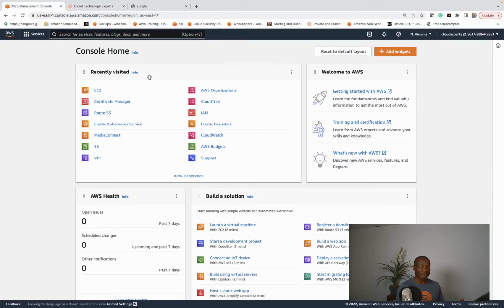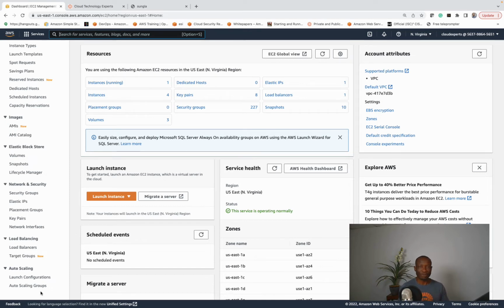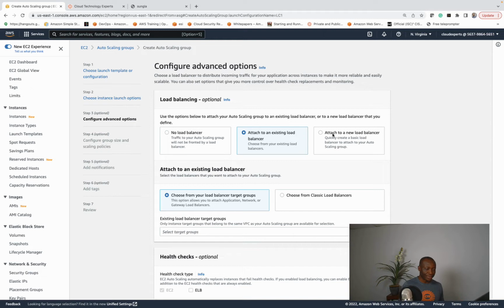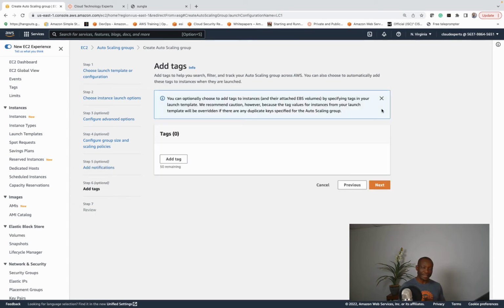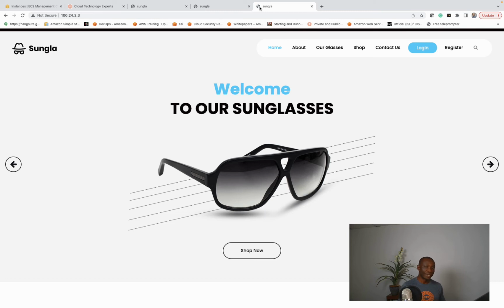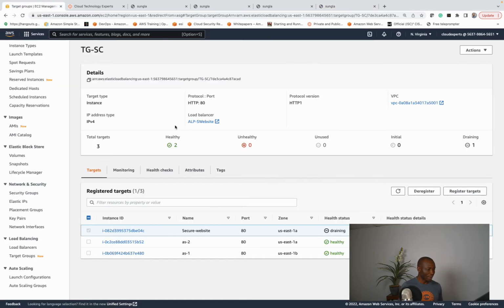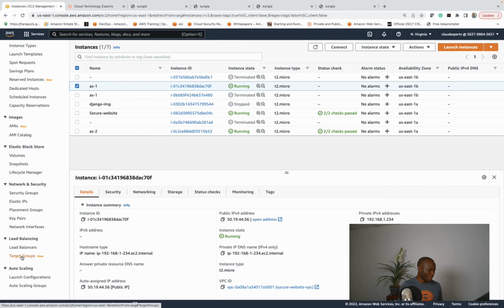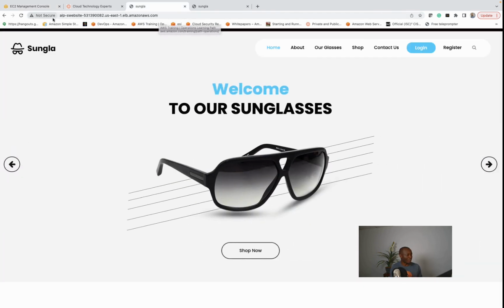secure website video 10 create Autoscaling Groups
In this video, we will create Autoscaling groups. The load balancer is often used with the Autoscaler so that as the autoscaler performs horizontal scaling where more instances are added when needed and reduced when not needed, the load balancer can forward traffic to the available EC2 instances. Compared to horizontal scaling,  vertical scaling is where a single server is used to serve the workload and capacity can only be increased through upgrade (i.e. increasing the CPU count or the size of RAM). The load balancer forwards traffic to the instances as provisioned by the autoscaler. It can be one EC2 instance, it can be 1000 EC2 instances.